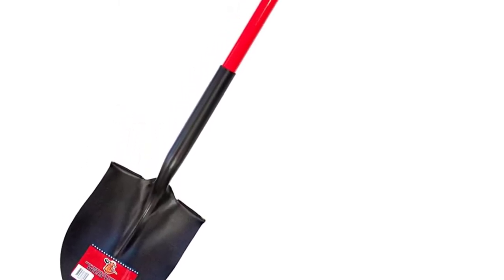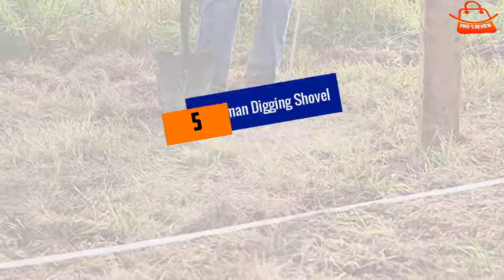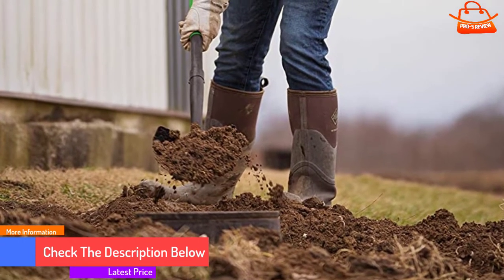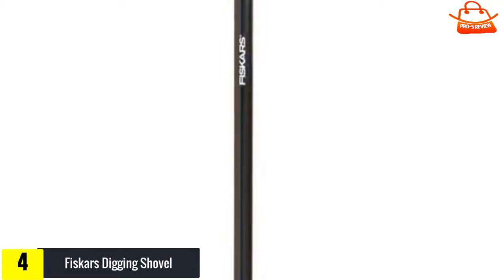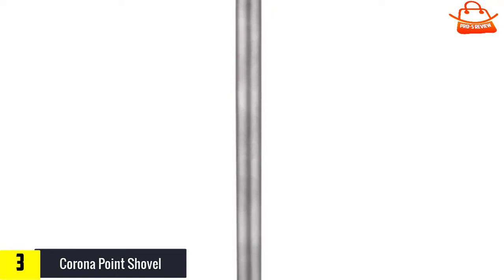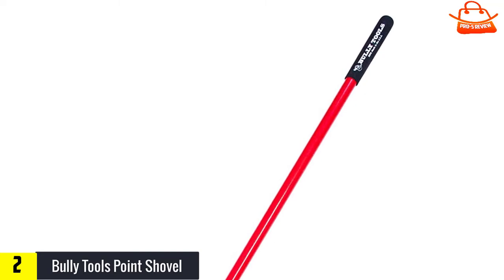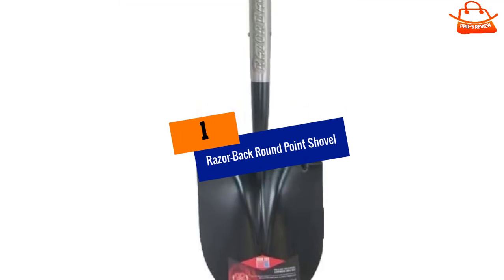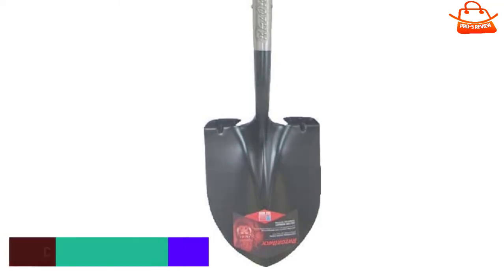Top 5 Best Garden Shovels in 2022 reviews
☛ All The Links to  Best Garden Shovels are listed in this Video:-

5. Hooyman Digging Shovel

4. Fiskars Digging Shovel

3. Corona Point Shovel

2. Bully Tools Point Shovel

1. Razor-Back Round Point Shovel

You are Searching  Best Garden Shovels for purchase? You are in the correct space for finding the essential information on  Garden Shovels.

We have summarized the Top 5 Best Garden Shovels list in this video. We have summarized this list based on our personal opinion.

We have tried to include a clear concept of  Garden Shovels in our Video which will be helpful to accomplish all of your requirements. We suggest the Top 5   Best Garden Shovels In this video. If you want to purchase  Best Garden Shovels, we expect this list will be beneficial to you.

➥ Prime Discounted Monthly Offering
➥ Try Twitch Prime
➥ Amazon Music Unlimited
➥ Kindle Unlimited Membership Plans
➥ Create an Amazon Wedding Registry